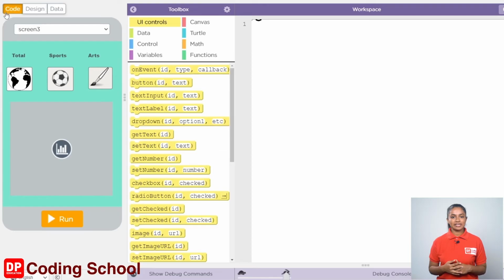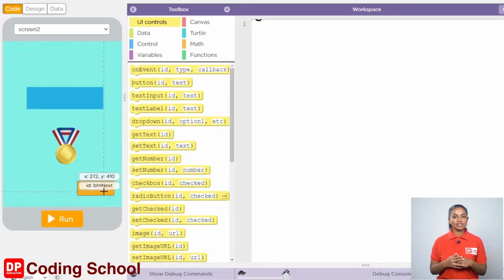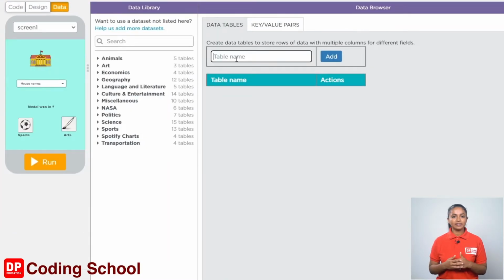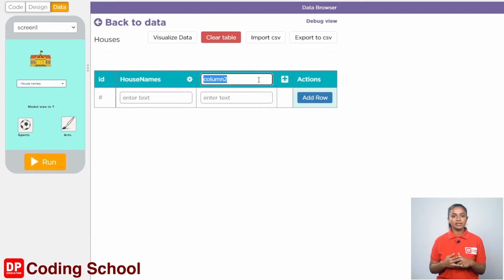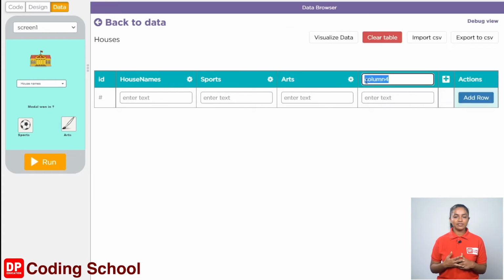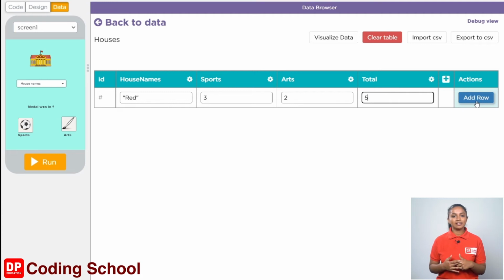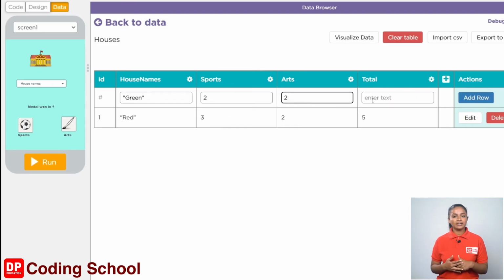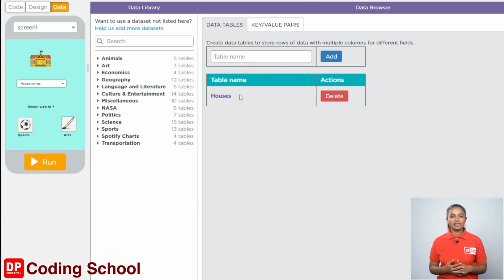Project 100 Step 2 - How to create the Houses table